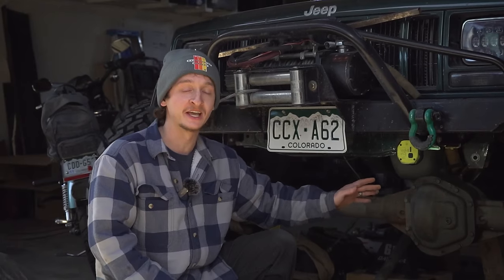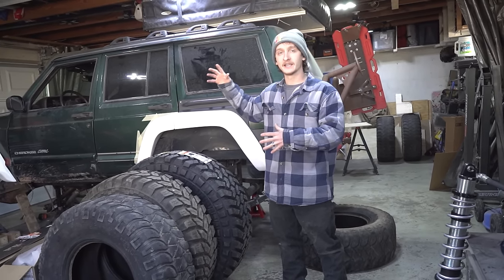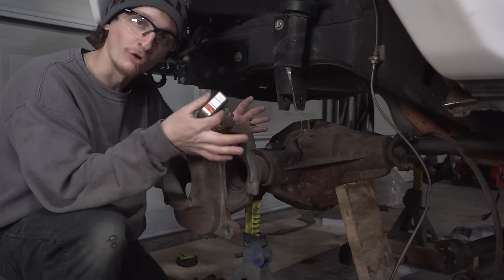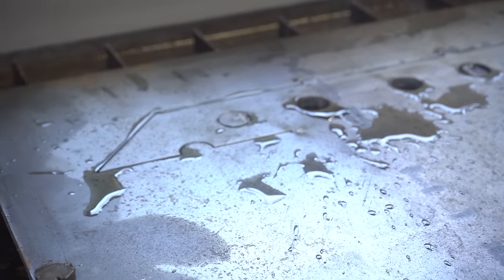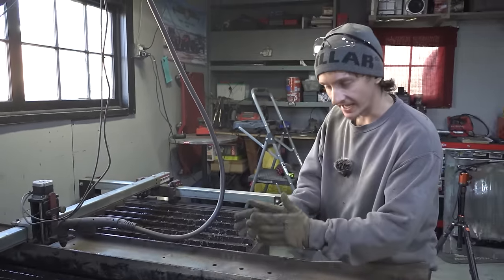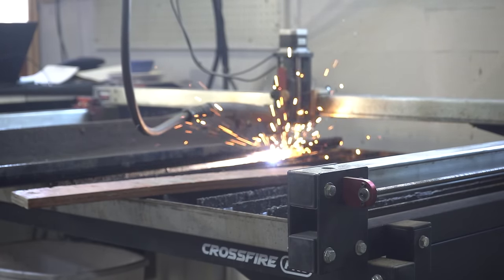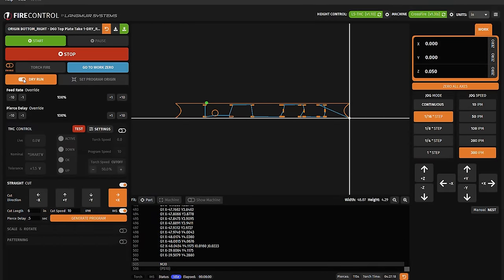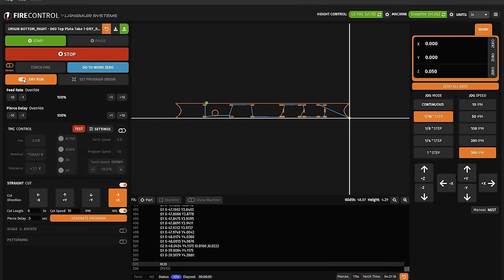Cherokee XJ One Ton Swap - Installing the Superduty Dana 60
BACKCOUNTRY BEAGLES MERCH IS LIVE! (Link below)

This has been along time coming, so be sure to check it out, I'm sure we'll have something for you!
We are starting out with shirts, sweatshirts and stickers... hats and more to come in the future!
Thank you to everyone who watches the videos, hits that like button, leaves a comment and has subscribed to the channel, because of you we are able to make this possible so thank you, thank you, thank you!

Anyways,
Part 3 of the Cherokee Resurrection Series! (Check out parts 1 and 2 in this playlist to get caught up!) In this video we are building a truss from scratch for the 2003 Dana 60 as well as building upper and lower control arm mounts. We have a lot to get done to this Cherokee to get it ready for the 2024 wheeling season!

     - The Backcountry Beagles
          -Ash, Ron, Bella, Natalie & Lilli

00:00 Intro/Recap
02:59 Goals for the build
04:17 Fabricating the truss for the Dana 60
18:41 Update and Progress on the build so far
20:09 Fabricating the upper and lower control arm mounts
21:46 Outro